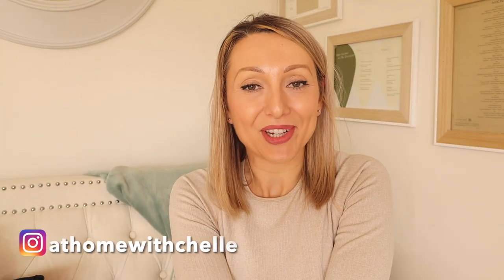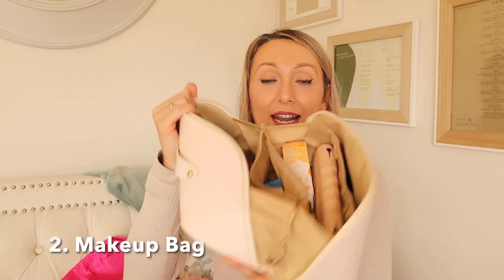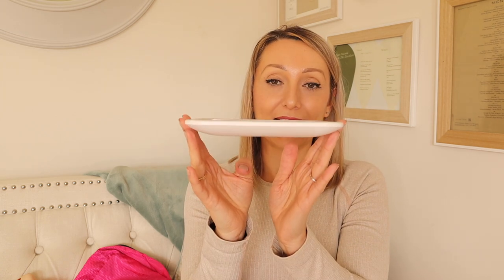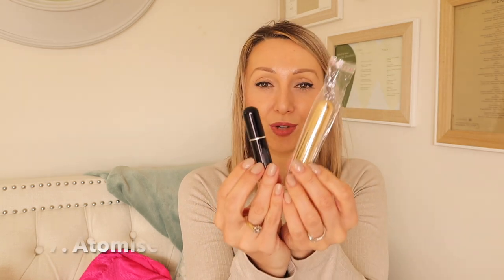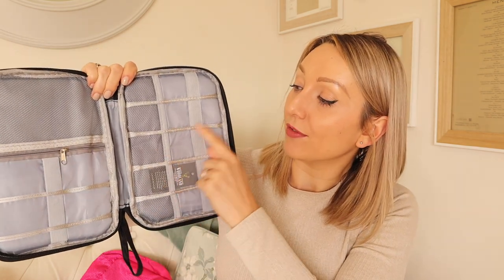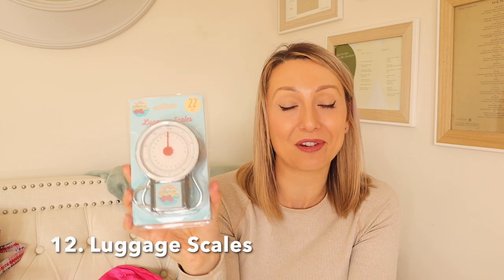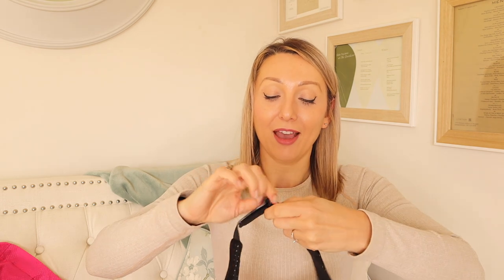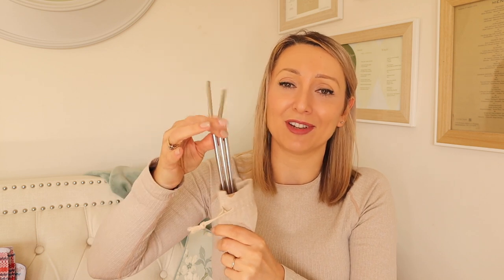Amazon Travel Must Haves to Make Your Life Easier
Travel Essentials

Amazon travel must haves
1. Packing bags
2. Makeup bag
3. Brush holder
4. Travel mirror
5. Hanging toiletry bag
6. 5a. Travel toiletry set
7. Atomiser
8. Multi-use plug
9. Cable Storage
10. Cabin bag
11. Laundry bag
12. Luggage scales
13. Wipes bag
14. Eye mask
15. Ear plugs
16. Pill box
17. Reusable straws